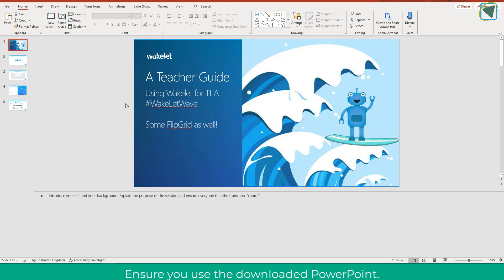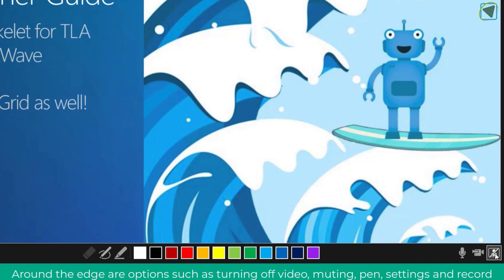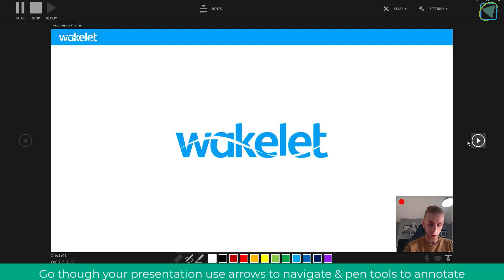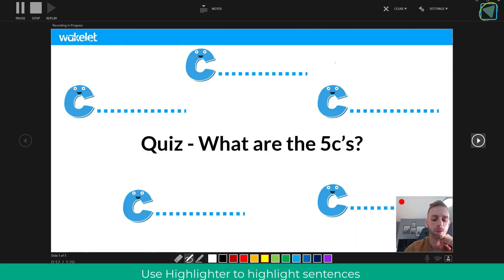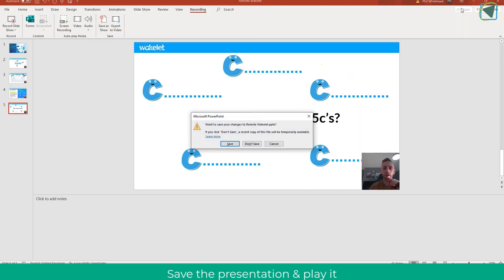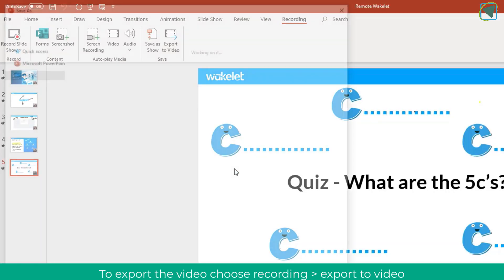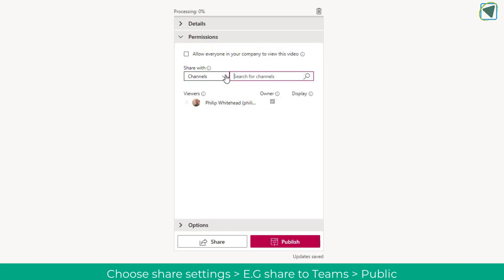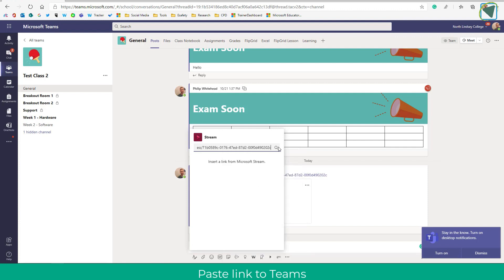Record & Annotate PowerPoints Slides & Share to Teams - Teacher Guide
Teachblend takes a look at how to use Microsoft PowerPoint to present and annotate & narrate slides. This step-by-step teacher tutorial includes a guide on recording the presentation with voice over and narrations. It also shows how you can highlight, draw and annotate up your slides to present to learners and share in Microsoft Teams

The video will show how to publish videos and save the presentation as a video so students can view this in their own time. Learn how to upload the video to Microsoft Stream and share on Microsoft Teams. This tutorial shows how to use the 'Record Slide Show' feature. Recording presentations this way is a great way to support asynchronous and remote/hybrid learning and allow students to work through it in their own time & playback the presentation in their own time.

 NOTE: This will only work with the "right" version of Office. To do this go to your O365 welcome page and click the install in the top right corner of the welcome page "Install Office".

Follow @Teachblend
Follow@PhilEdTech